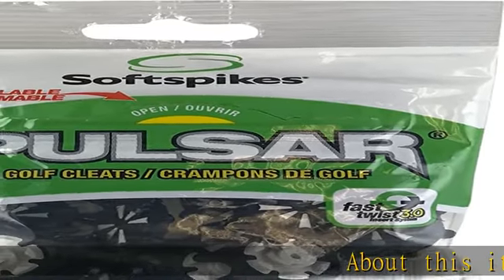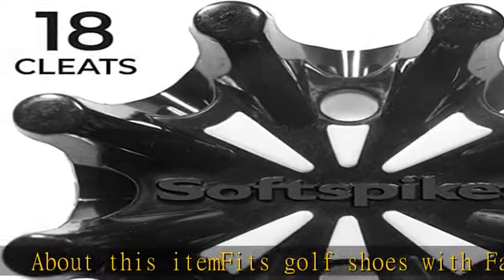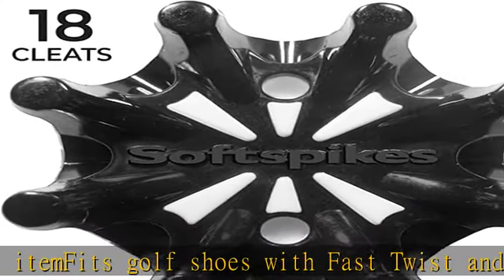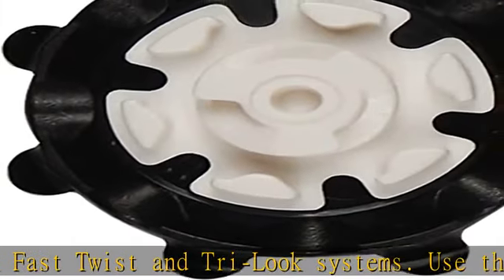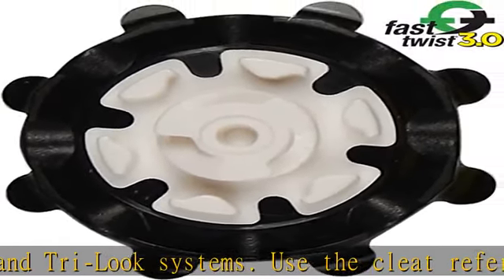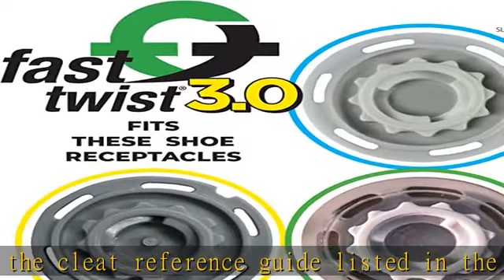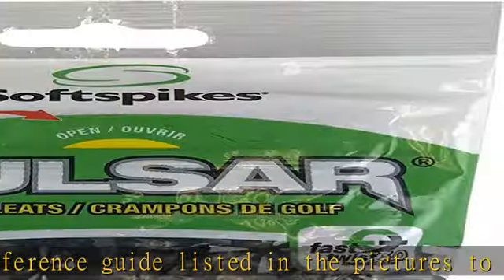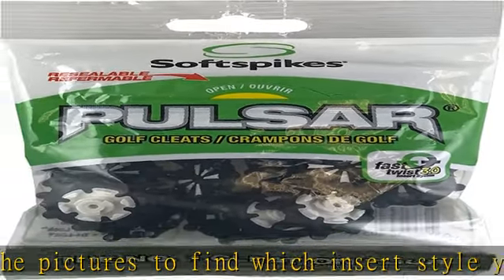SOFTSPIKES Pulsar Fast Twist 3.0 Golf Cleat - 18 Count